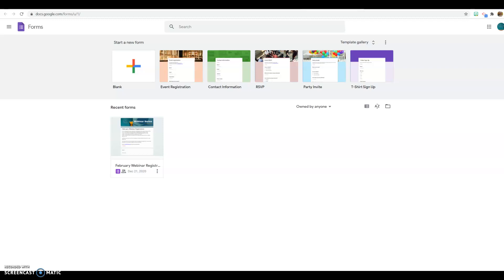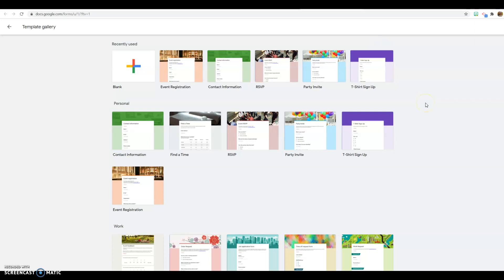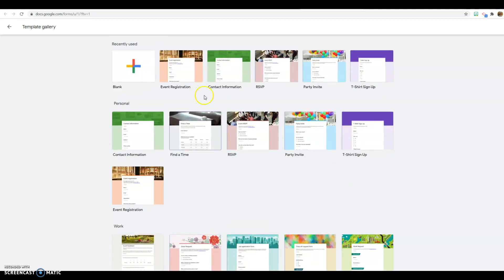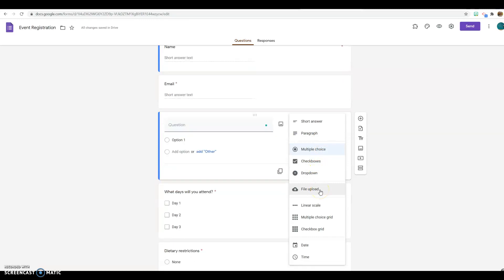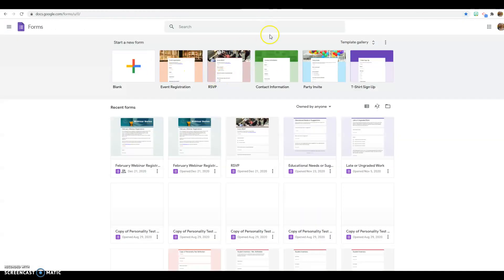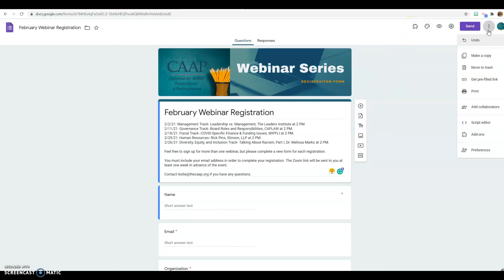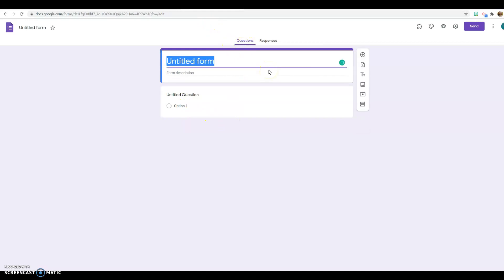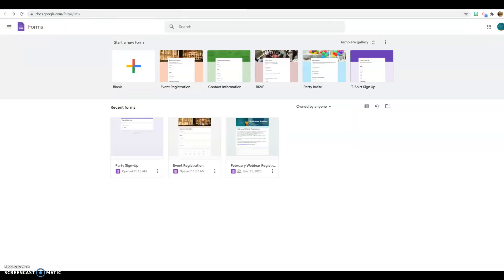Using Google Forms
Google Forms is a great tool with many different functions. I explore the templates and ins and outs in this tutorial.